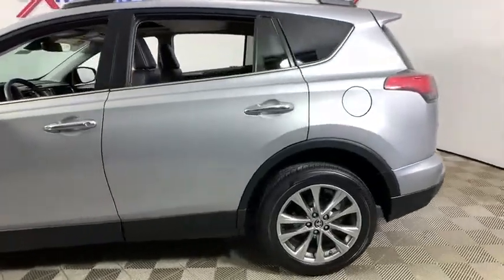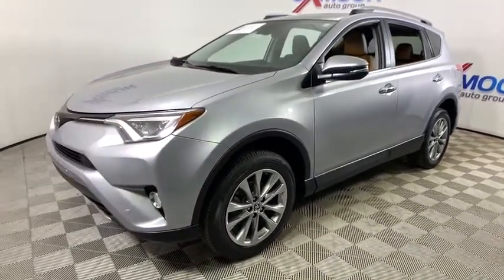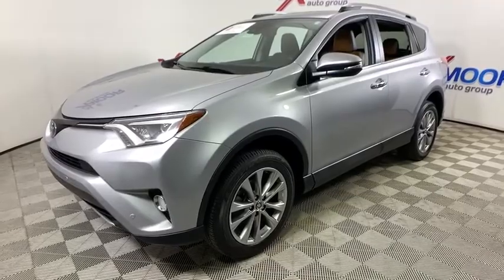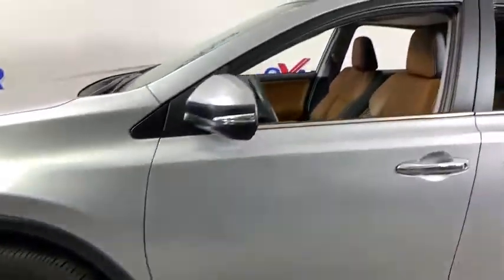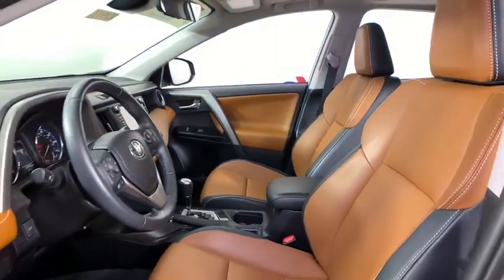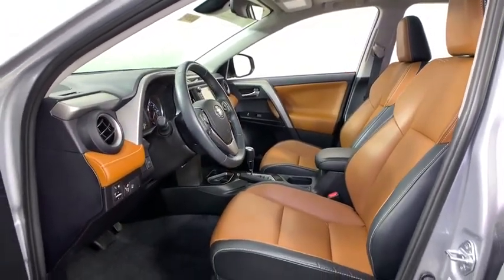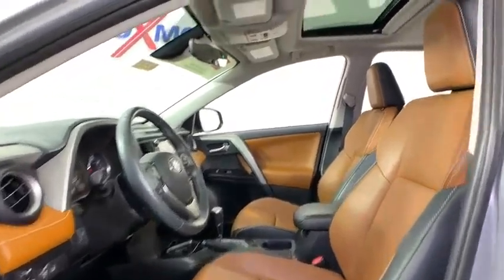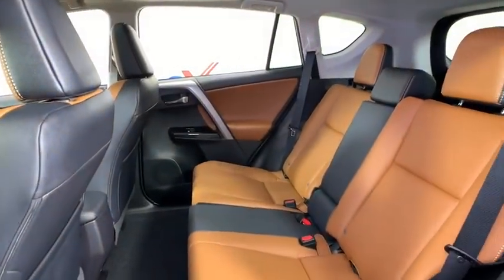2017 Toyota RAV4 at Oxmoor Toyota | Louisville & Lexington, KY U22543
Silver Sky Metallic Used 2017 Toyota RAV4 available at Oxmoor Toyota in Louisville, Kentucky. Servicing the Lexington, Elizabethtown, KY New Albany, IN Jeffersonville, IN area.

Oxmoor Toyota
8003 Shelbyville Rd

** TOYOTA FACTORY CERTIFIED **, ** NAVIGATION / GPS **, ** SUNROOF / MOONROOF **, ** HEATED LEATHER SEATING **, ** ENTUNE PREMIUM AUDIO **, ** DYNAMIC RADAR CRUISE CONTROL **, ** AUTO HIGHBEAMS **, ** BLUETOOTH **, ** REAR BACKUP CAMERA **, ** 160 POINT FACTORY CERTIFIED INSPECTION **, ** BLIND SPOT MONITOR w/ REAR CROSS TRAFFIC ALERT **, ** NEW AIR FILTER, CABIN AIR FILTER and WIPER BLADES **, ** SUPER CLEAN INSIDE AND OUT **, ** WELL MAINTAINED **, ** 17 ALLOY WHEELS **, ** ONLY ONE OWNER **, ** OFF LEASE **, ** POWER LIFTGATE **, ** CLEAN CARFAX HISTORY REPORT **, ** EST 29 MPG HWY **. CARFAX One-Owner. Certified. Toyota Certified Used Vehicles Details:brbr  * Warranty Deductible: $50br  * Vehicle Historybr  * Powertrain Limited Warranty: 84 Month/100,000 Mile (whichever comes first) from TCUV purchase datebr  * 160 Point Inspectionbr  * Roadside Assistancebr  * Transferable Warrantybr  * Limited Comprehensive Warranty: 12 Month/12,000 Mile (whichever comes first) from certified purchase date. Roadside Assistance for 1 Yearbrbrbr** 7 YEAR OR 100,000 MILE POWERTRAIN WARRNATY & 12 MONTH OR 12,000 MILE COMPREHENSIVE WARRANTY **